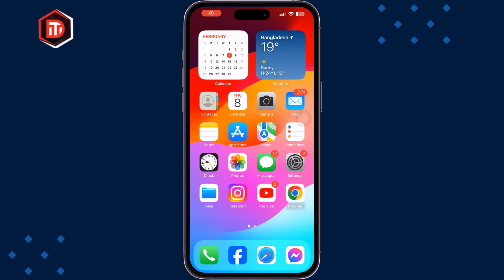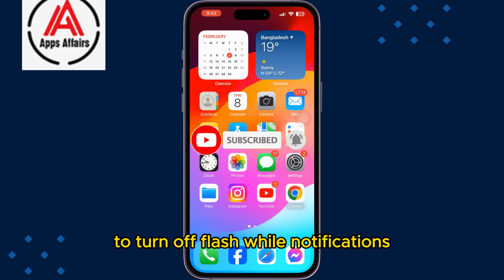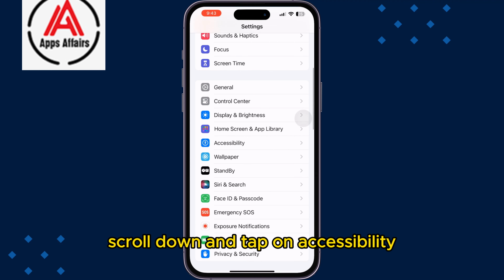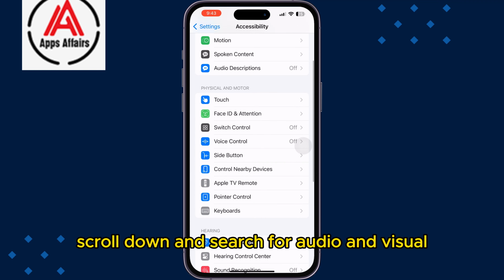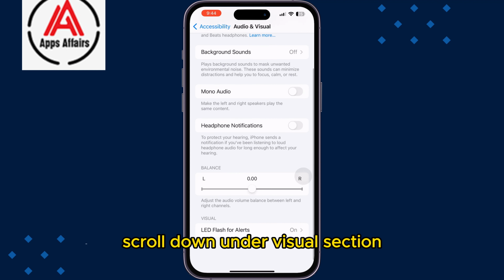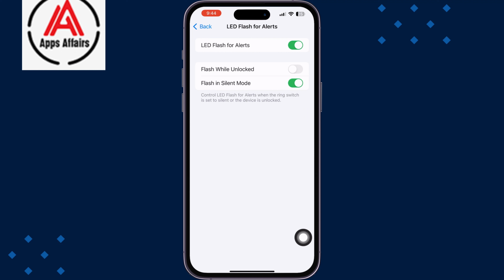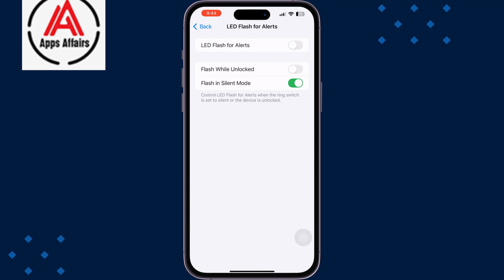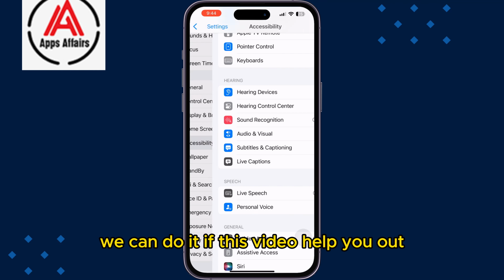How to Turn Flash Off on iPhone Notifications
Learn How to Turn Flash Off on iPhone Notifications with this simple tutorial. Whether you're turn off flash alert iphone, we've got you covered!

turn off flashing light notification iphone,
how to adjust flashlight notification on iphone,
how to turn off flashing light notification on iphone,
turn off iphone flash alerts
turn off iphone flash notifications
how to turn off the flash notification on iphone 15